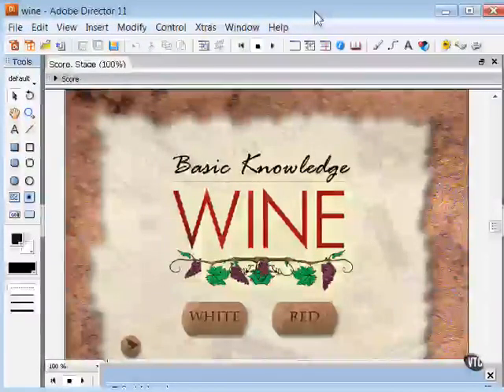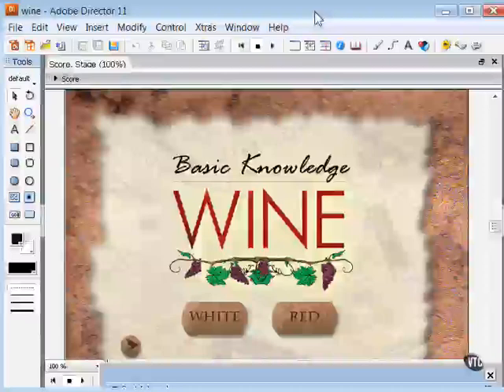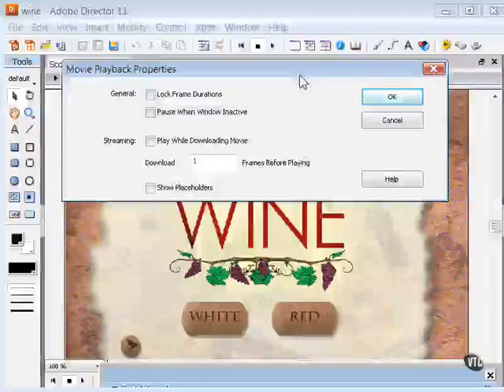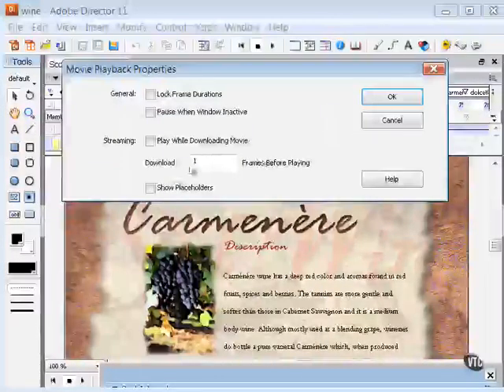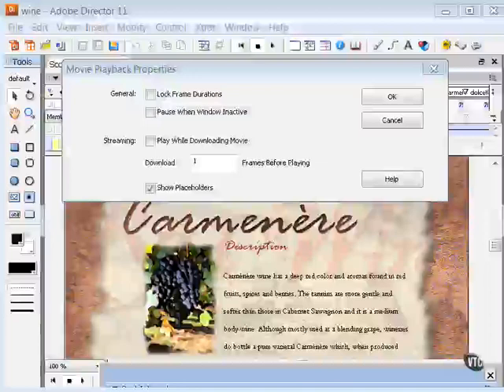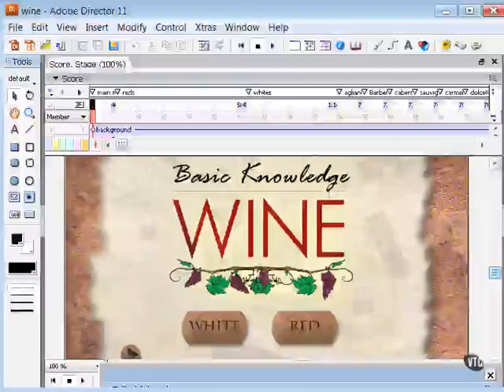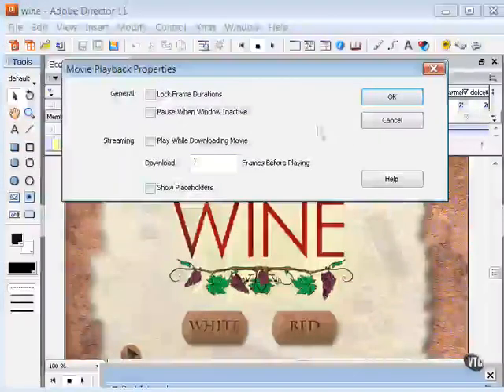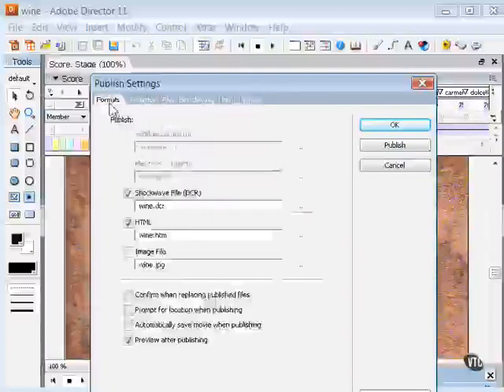15 07 Testing Movies to Avoid Problems pt 2